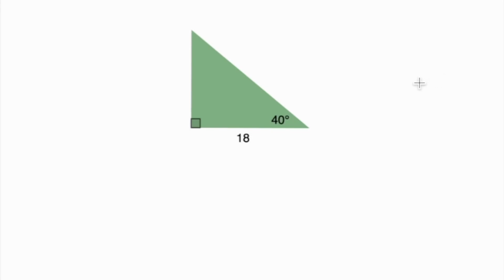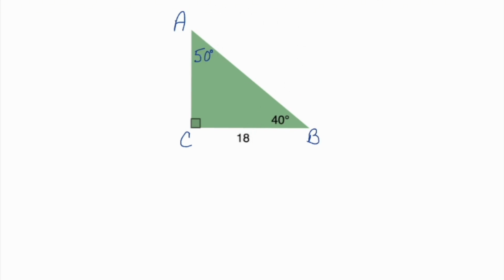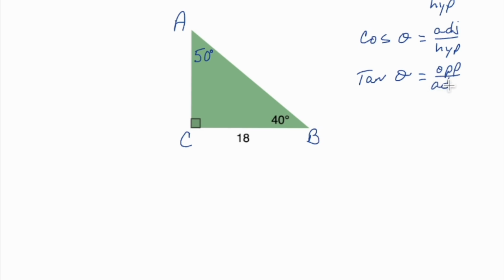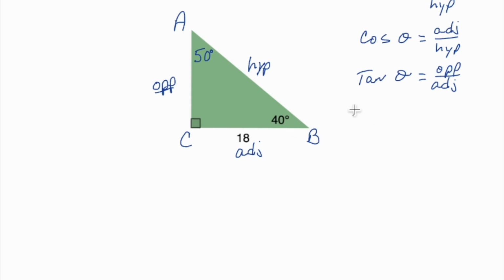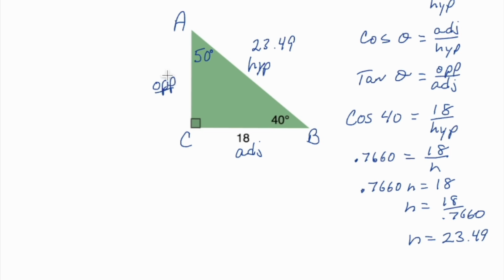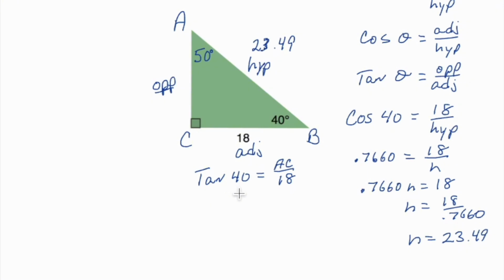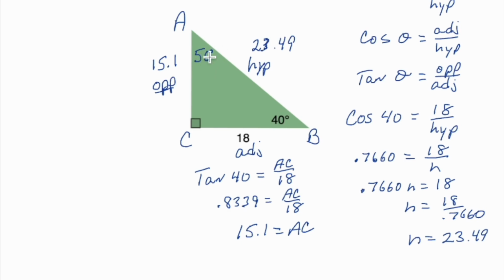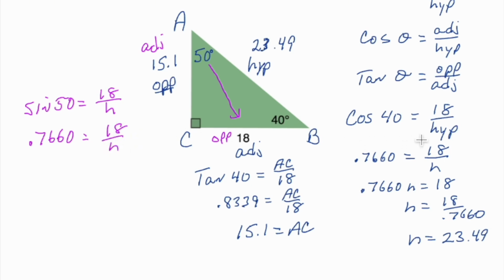Can you Solve this Right Triangle?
In this video, we're going to break down how to solve a right triangle when you're given one side and one angle (other than the right angle). Whether you're just starting to learn trigonometry or need a refresher, this tutorial will guide you step-by-step through using the right triangle ratios and trigonometric functions to find the missing sides and angles!

If you're looking to strengthen your skills in trigonometry and geometry, you've come to the right place. We'll provide detailed examples and tips, making complex problems easier to understand and solve.